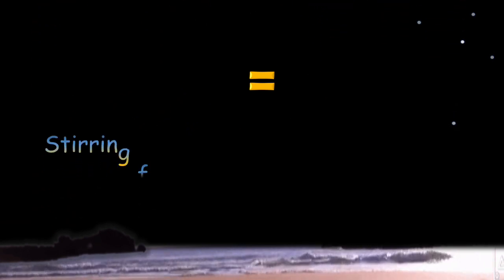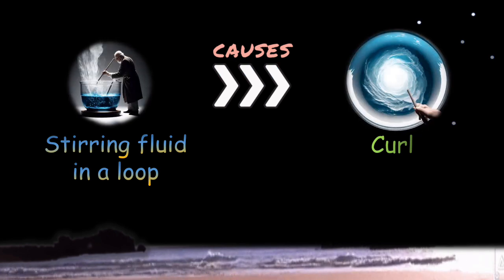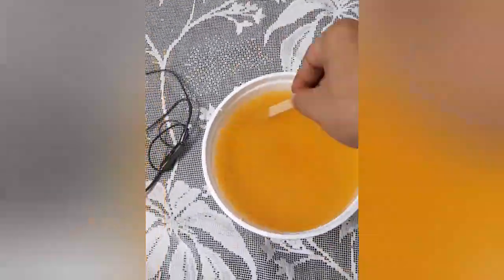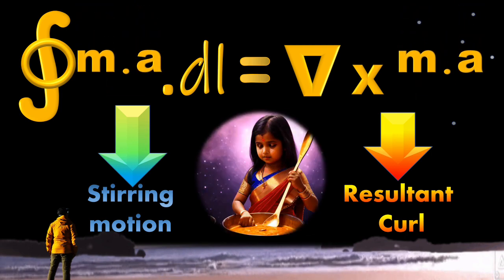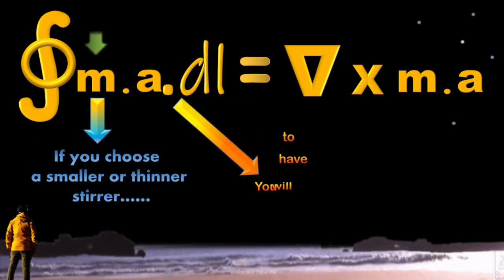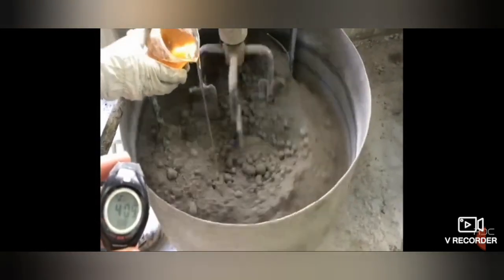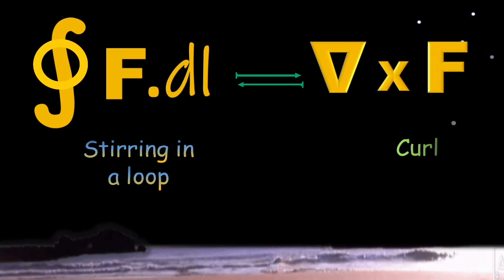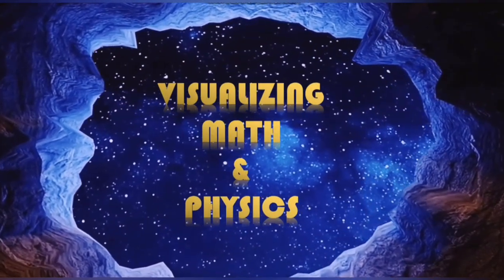Intuitive Visualization to Stokes Theorem explained simply with its applications.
VISUALIZE INTUITIVELY.
1] How sin( ) is a measure of how much perpendicular two objects/forces are.

2] How cos( ) is a measure of how  much parallel two objects/forces are.

3] How in complex numbers

4] Transpose of a matrix = Rotation by 180 degrees around the diagonal.

5] e^i(angle) = rotation by that angle.

7) A X B = |A| |B| sin(angle between A and B).

1) How Fourier Transforms are the side-view of a wave.

2) Laplace Transforms are side-view + front view (Imaginary + real part)

3) How Z Transforms are nothing but the discrete cousin of Laplace and DFT of Fourier.

4) How the number 1 appears actually as a fraction 1/1 in Math which means full of full.

5) How Continous functions can be visualized as those functions which you can draw on a paper without lifting up the pencil.

6) How a function differentiable at a point means if you stand at that point,...

7) How a hermitian matrix can be visualized as a any object which which exhitibits vertical symmetry. So even if it is rotated upside down about the central axis( diagonal of the matrix) you wont be able to tell the difference.

8) How probability can be visualized much more intuitively by multiplying it by 100 and thus converting it into a percentage.

9) How probability density can be understood using an example of the Probability of finding a man after entering New-york v/s finding a  man after entering a sparsely populated desert.